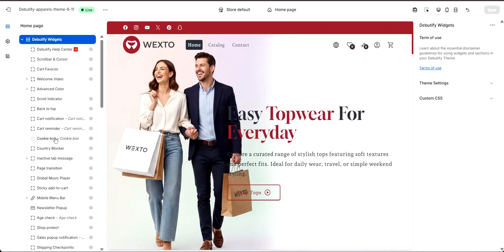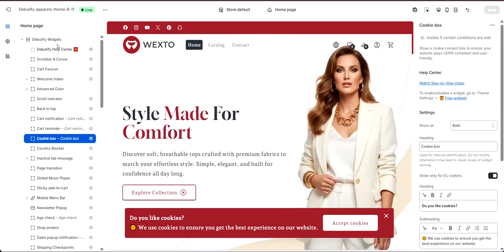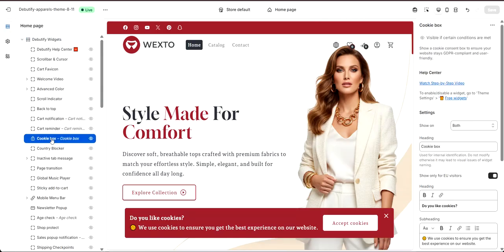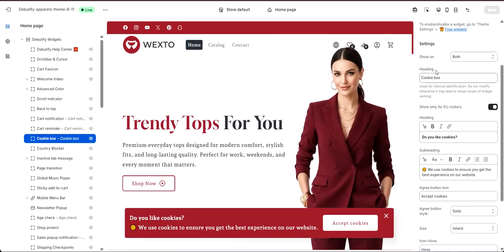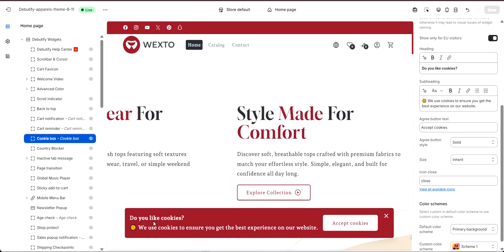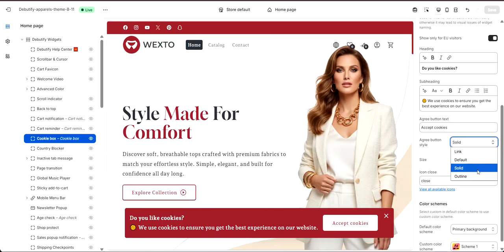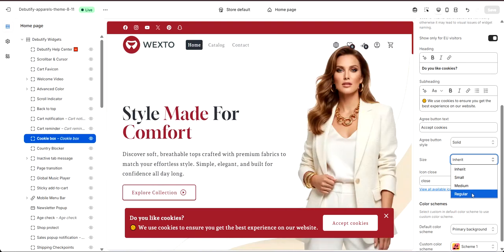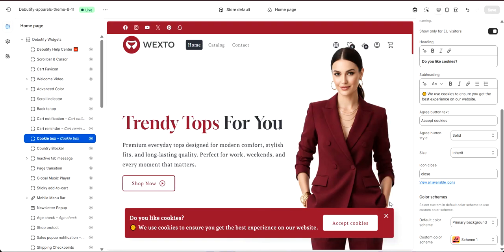Boost Customer Trust with the Debutify Cookie Box Widget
🍪 Enhance Your Shopify Store with Debutify Theme 8.11 Cookie Box Widgets 🍪

🎥 In this video, we dive into the powerful Cookie Box Widgets available with Debutify Theme Version 8.11! These widgets are essential for ensuring your Shopify store is compliant with GDPR and other privacy regulations, all while maintaining a seamless and professional user experience.

✨ Debutify Theme 8.11 makes it easy to add customizable cookie consent popups to your online store, helping you build trust with your customers and stay legally compliant. In this tutorial, we'll show you how to set up and customize these widgets to match your store's branding and aesthetic.

🔧 Key Features of Debutify Cookie Box Widgets:

✅ Fully customizable designs to match your brand
✅ Easy to implement on any Shopify store
✅ Helps comply with GDPR and privacy regulations
✅ User-friendly setup with no coding required
✅ Customizable messaging for transparency with visitors

📈 Why You Need Cookie Box Widgets on Your Shopify Store:

✅ GDPR Compliance
✅ User Trust
✅ Easy Integration

If you're a Shopify store owner or eCommerce entrepreneur, this video will help you understand how to use Debutify's Cookie Box Widgets to ensure your store is both compliant and user-friendly, all while enhancing the shopping experience.

Tools I recommend:
AI

🔧 AI Tools Featured:
• .Storedomains →